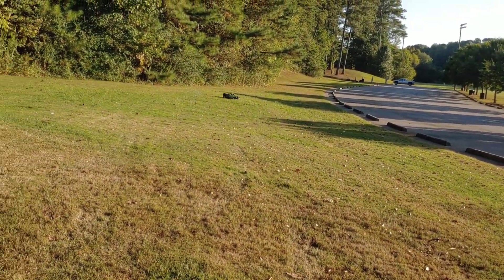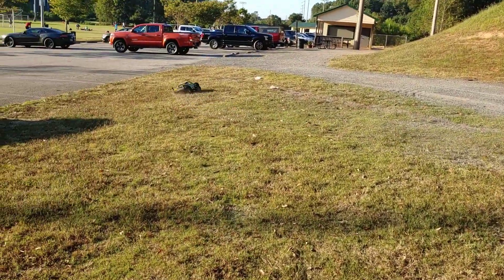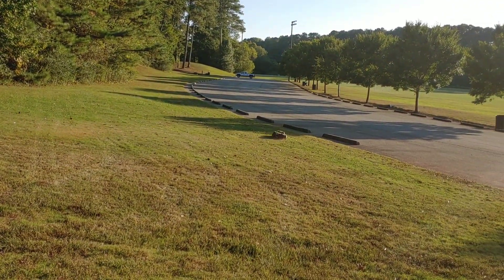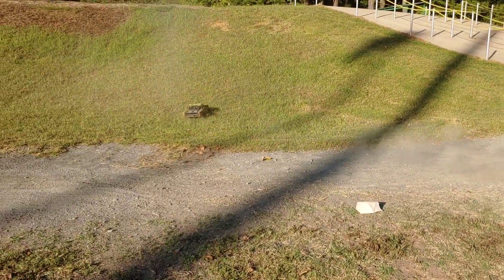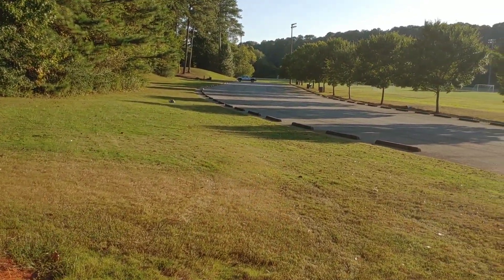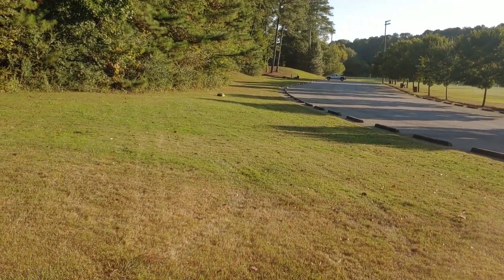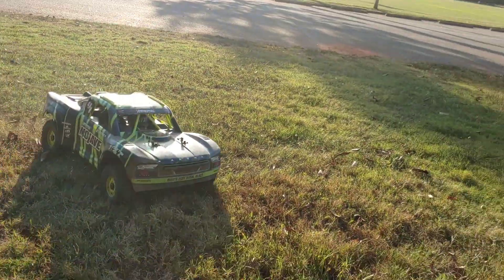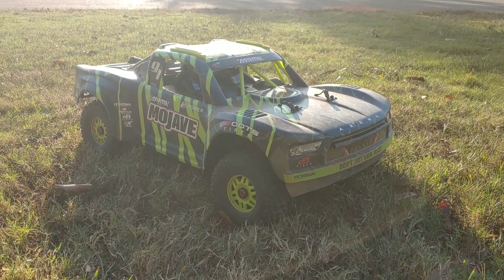Arrma Mojave 6s BLX Quick Jumps 😊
using awanfi 6s 5000mah 60c Lipo